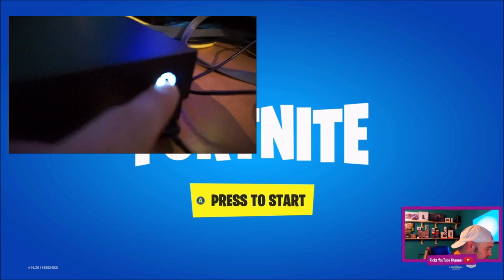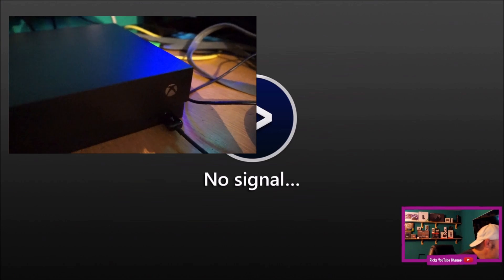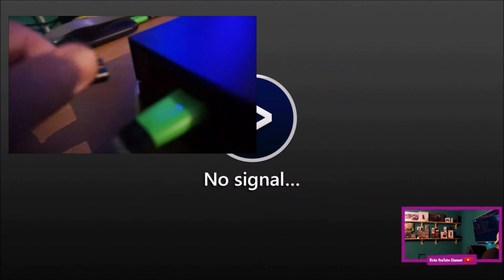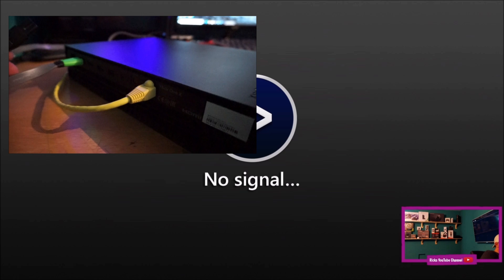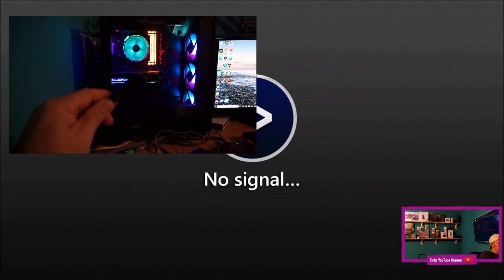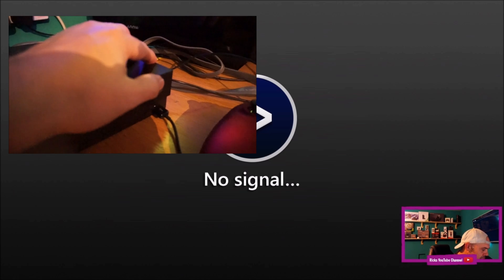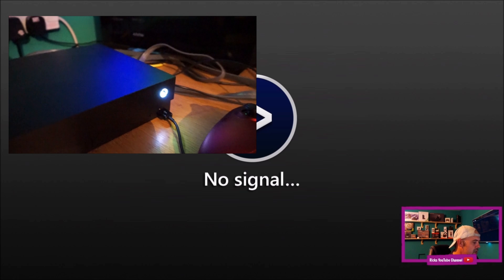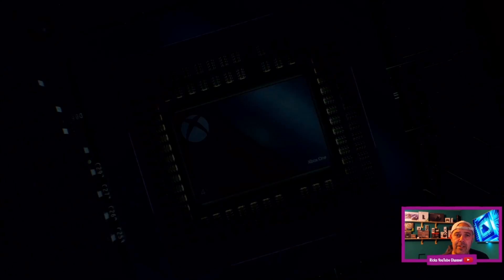Xbox Stuck On Fortnite Update Screen How To Fix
Xbox Stuck On Fortnite Update Screen How To Fix. Quick fix if your Xbox gets stuck on the update screen or the loading screen.